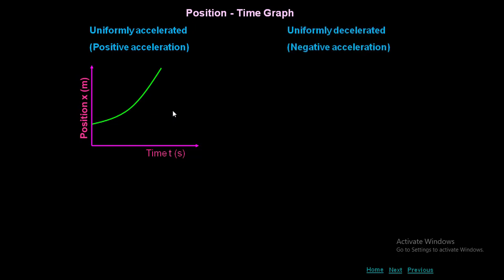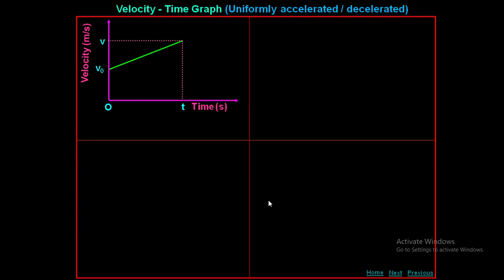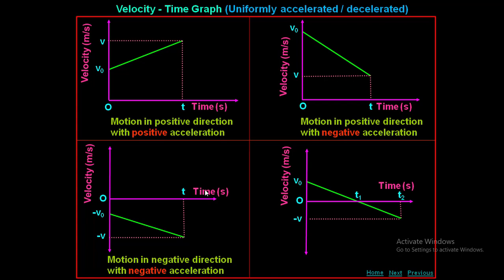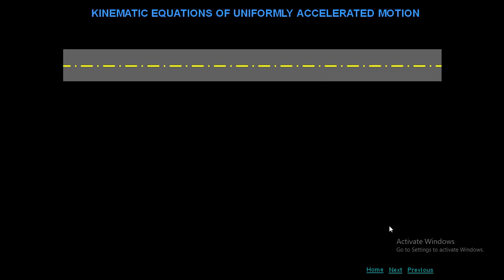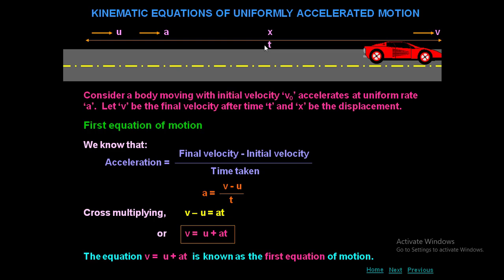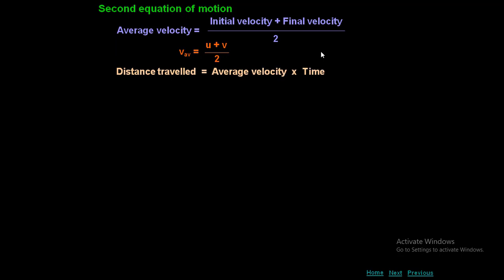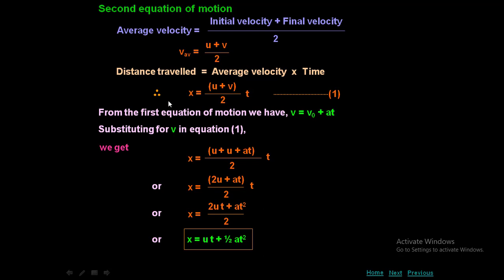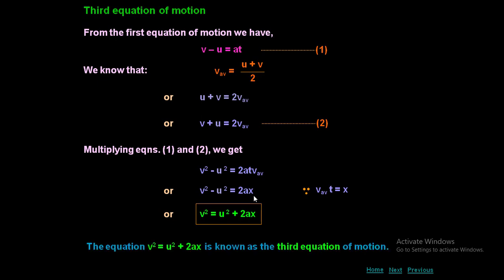Motion in a straight line part 7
Position, velocity - time graph